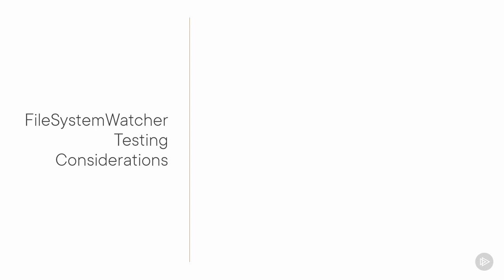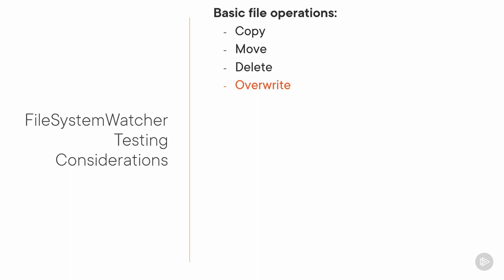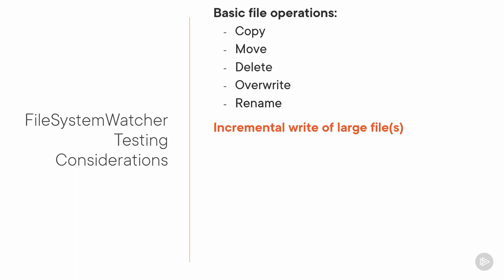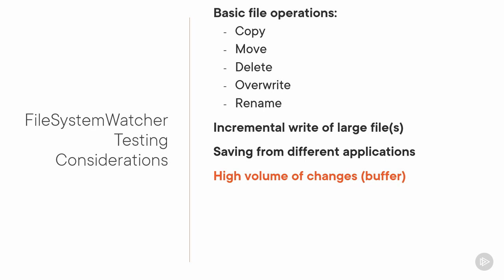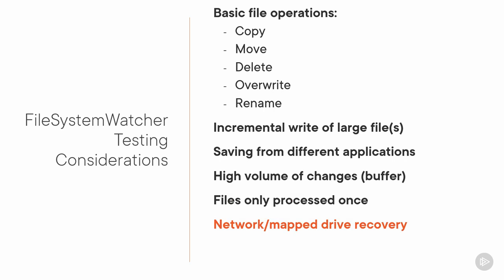3.13 FileSystemWatcher Testing Considerations